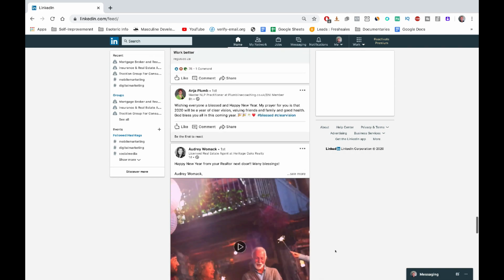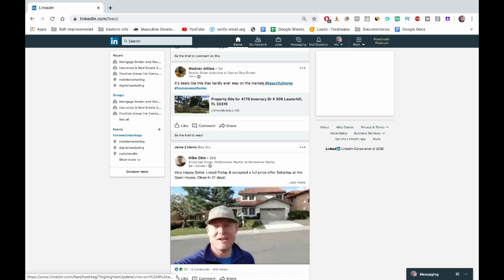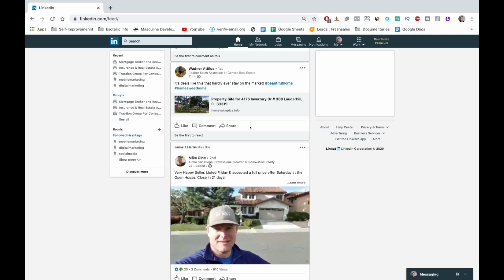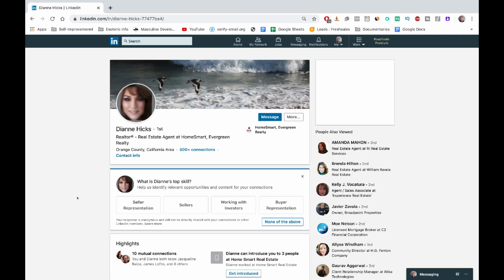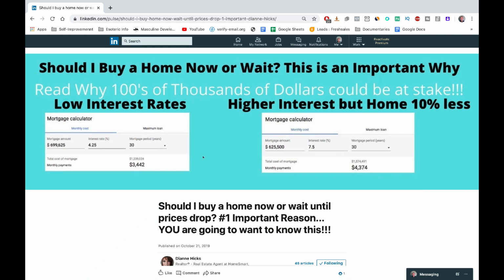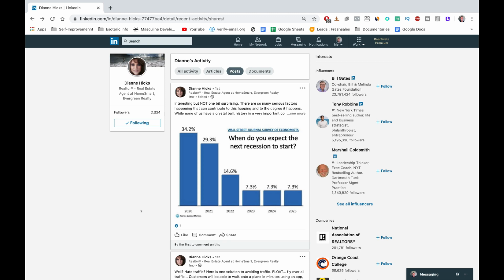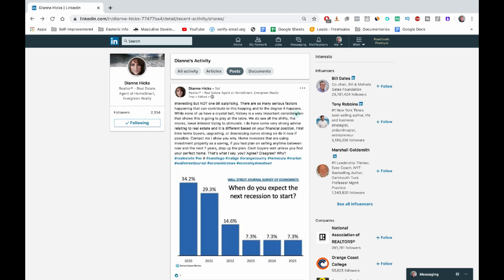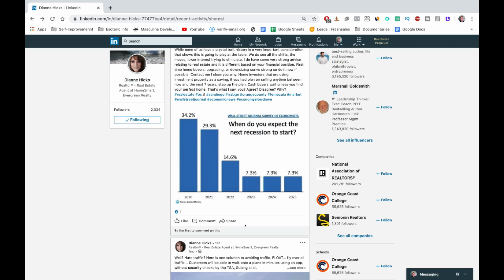How To Get Free Divorce Seller Leads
In this video I will show you how to generate free divorce leads as a real estate agent/broker in 2020.

I’ve always been an advocate for paid advertising but I do understand some agents are currently low in cash working with tight budgets. This strategy is an organic method for real estate agents looking to generate free divorce leads however, organic methods tend to take time and require patience.

If you have a budget to spend on paid advertising I will advise you look into Facebook/Google ads for immediate results such as motivated seller leads looking to get started immediately. However, with an organic method, the strategy takes about 2-3 months to finally start seeing some results.

What's needed is firstly an active LinkedIn account. This basically means that you have to be active on LinkedIN by constantly posting relevant and motivated content. This doesn’t mean you should spam your connections feeds with monotonous listing content. Show some personality with your posts and get a little personal & vulnerable about your journey, your current state of mind and sharing  anything intellectual with some lifelong wisdom. This is done to get people (your connections) to see another side of you besides work. This is where you start developing relevant relationships because your insecurities or mistakes could be something your connections face as well. This is where you start to find genuine & lasting relationships.

You want to leverage the search functionality and look for divorce 2nd and 3rd connections on LinkedIn in your area. **This is shown in the video

Right after they’ve accepted your request you want to thank them for connecting & start engaging with their content by providing relevant input of your understanding of their post as well as asking any questions that could spark a potential conversation offline which is the overall goal here because this is where they will begin to naturally ask you questions about what you do.

This is where you can express what you do and ask to see if there’s a possibility of working together in the future if everything aligns in terms of helping them sell their clients home quickly.

I trust you will find great value in this video as a real estate agent to generate divorce leads.

Go out there & be great!